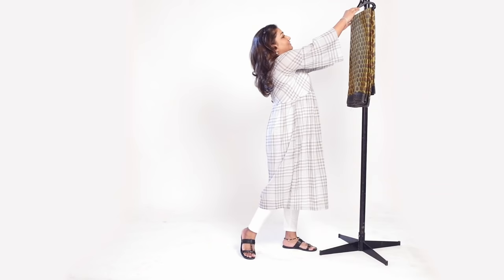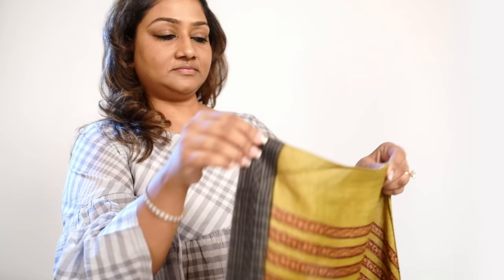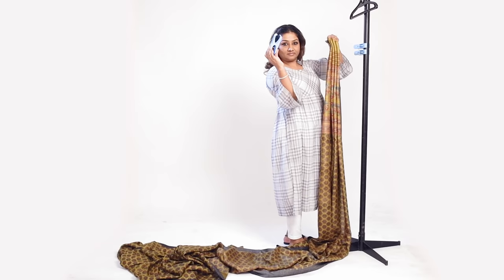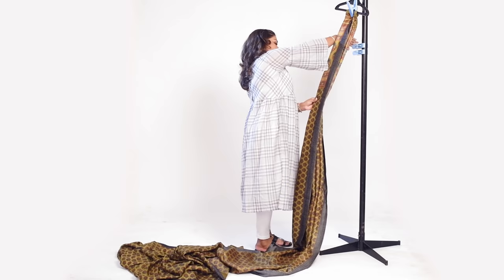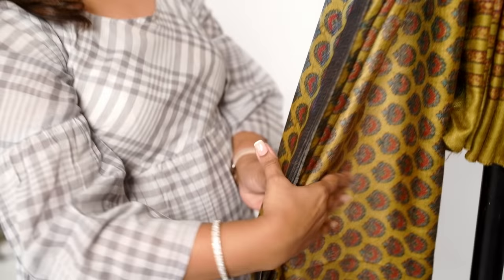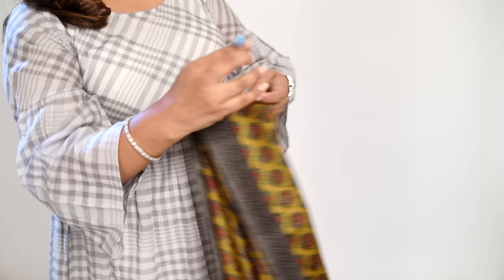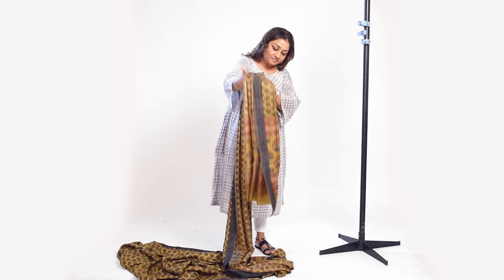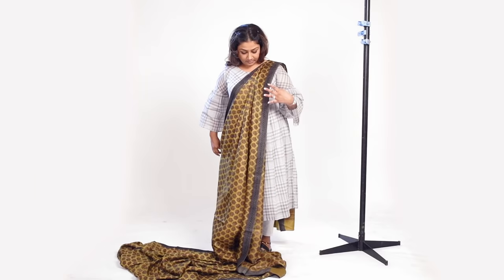How to make PERFECT saree PLEATS / how to pre pleat your palla / quick hack /tips for pleating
In this video Dolly Jain shows you :
Learn the art of making the perfect pleat...
Dolly Jains's method of making perfect pleats prior to wearing a saree.

Step by step instructions on making perfect shoulder pleats for your saree.
Easy to follow steps which can save your time by pre pleating the saree.
How to pleat the saree before wearing it?
How to pleat silk saree?
How to pleat broad border saree?
How to do shoulder pleats?
How to pre pleat a saree?
Tricks for saree pleats
How to do pallu pleats?
How to pin Pleats?
Perfect saree pallu
Perfect sari palla